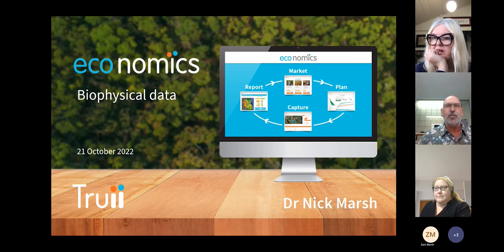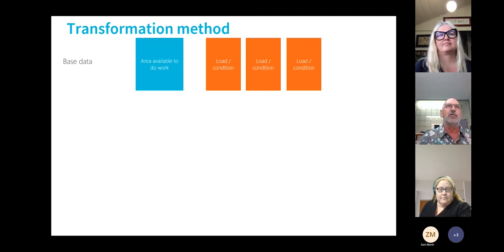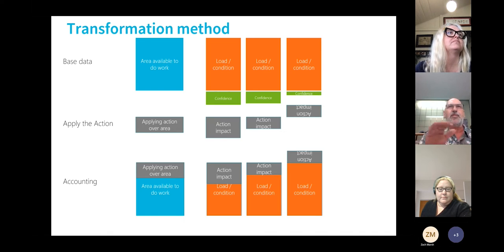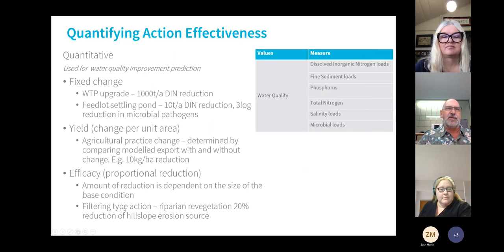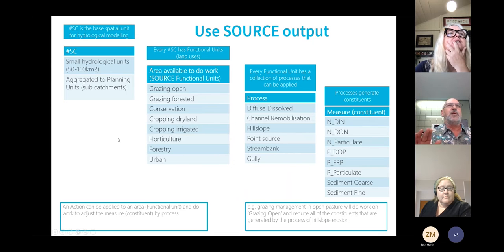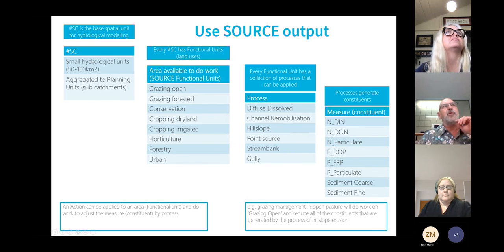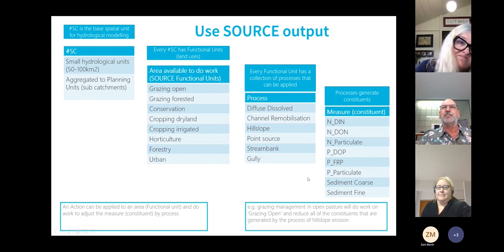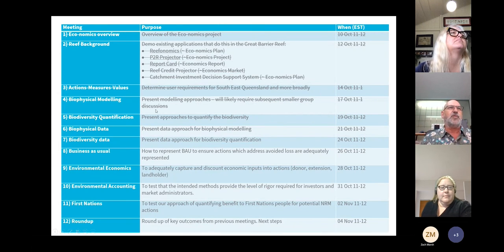biophysical data Eco-nomics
discussion of the base data for biophysical modelling (water quality) to be used in Eco-nomics Plan